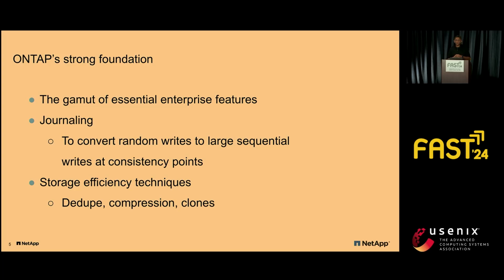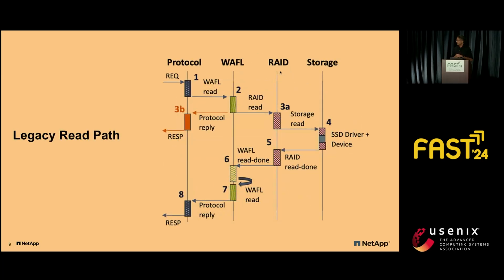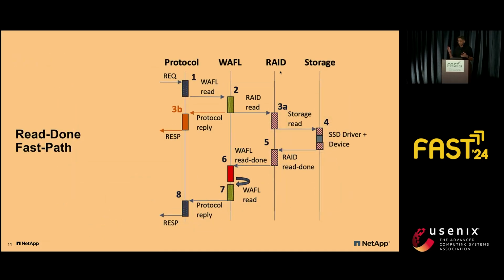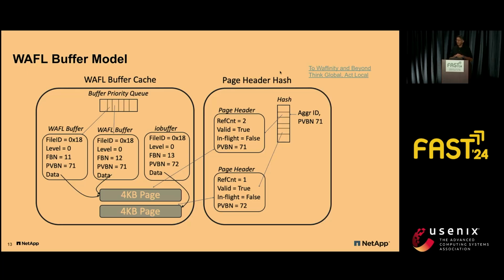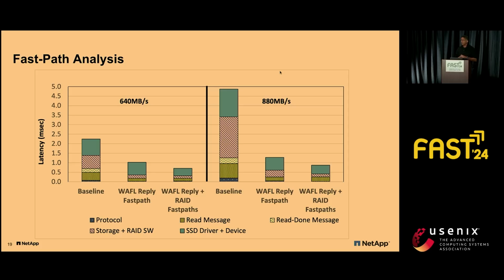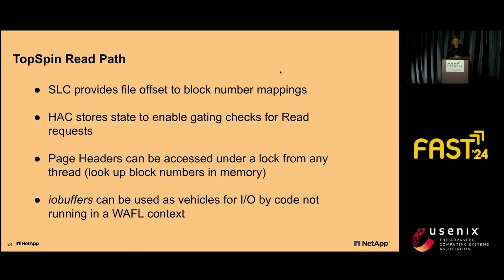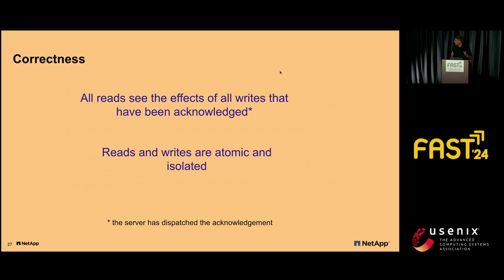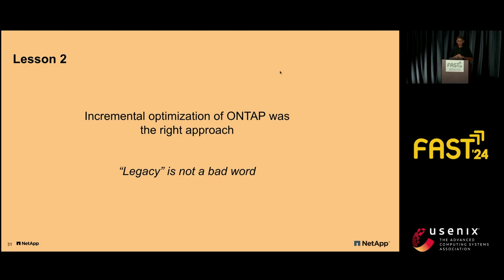FAST '24 - I/O in a Flash: Evolution of ONTAP to Low-Latency SSDs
Matthew Curtis-Maury, Ram Kesavan, Bharadwaj V R, Nikhil Mattankot, Vania Fang, Yash Trivedi, Kesari Mishra, and Qin Li, NetApp, Inc

Flash-based persistent storage media are capable of sub-millisecond latency I/O. However, a storage architecture optimized for spinning drives may contain software delays that make it impractical for use with such media. The NetApp® ONTAP® storage system was designed originally for spinning drives, and needed alterations before it was productized as an all-SSD system. In this paper, we focus on the changes made to the read I/O path over the last several years, which have been crucial to this transformation, and present them in chronological fashion together with the associated performance analysis.